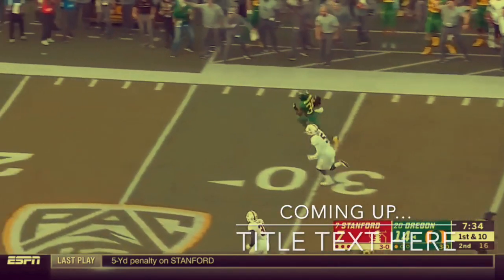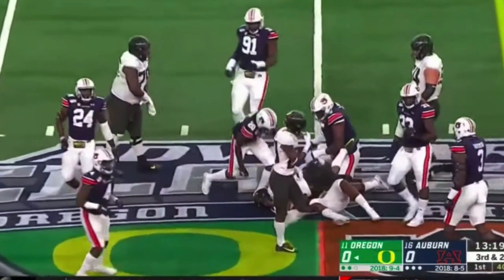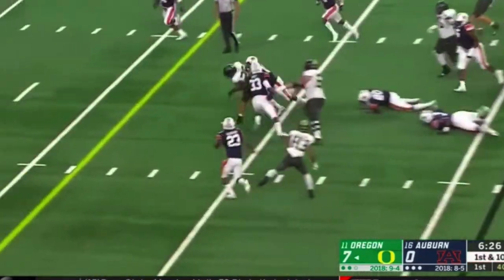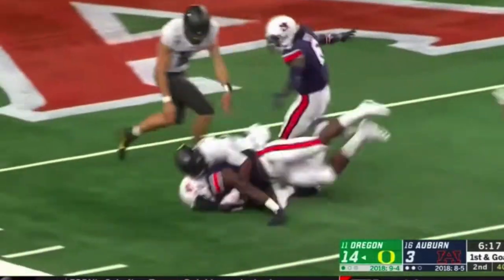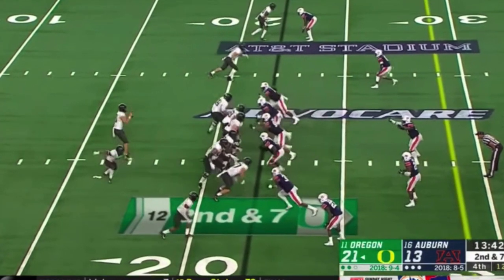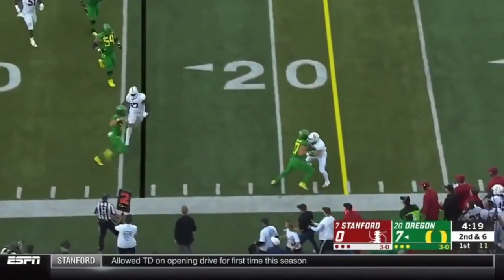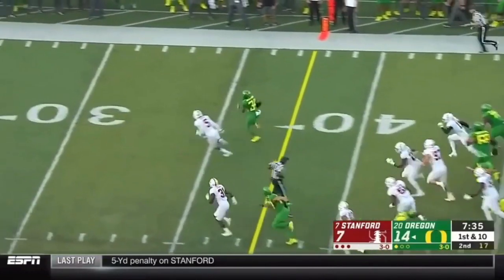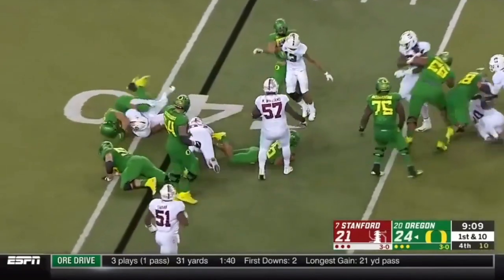GIANTS FILM: Shane Lemieux vs Derrick Brown! (Who Wins?) (291)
As always, let me know your opinion on any and all other topics we discussed in this video below. Enjoy the video!